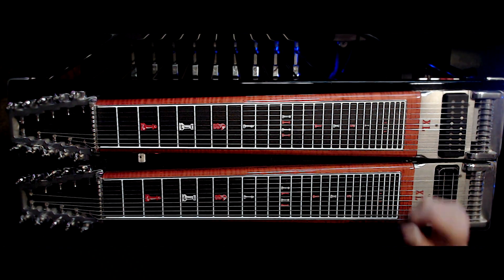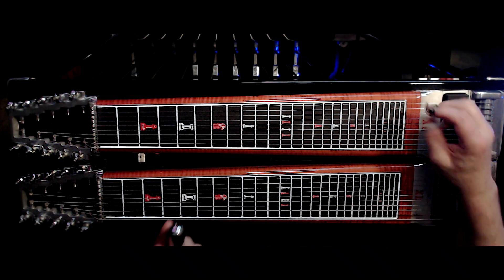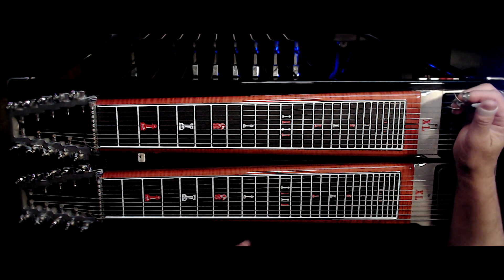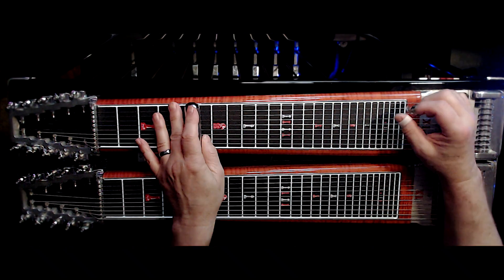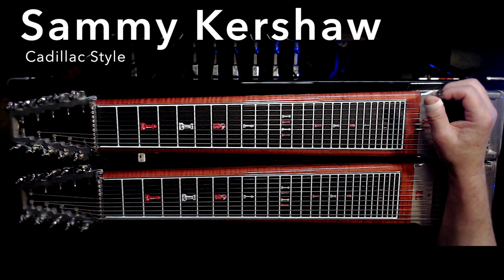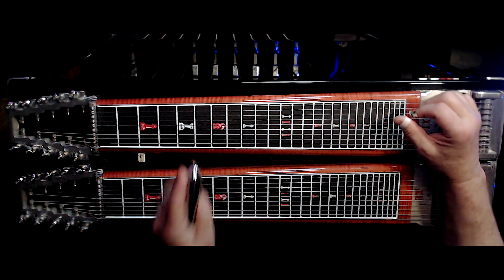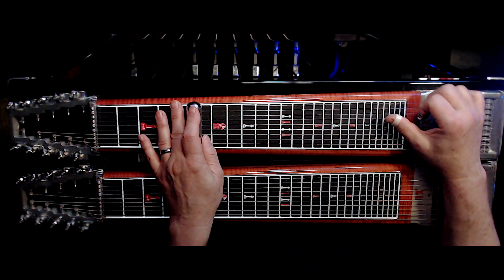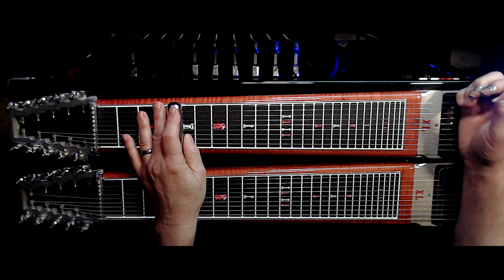Bo Bordland Guitar Lick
Bo Bordland shared his take on a Guitar Lick that he made a Steel Guitar Lick... Here's MY take on that same lick, fit to my particular limitations.